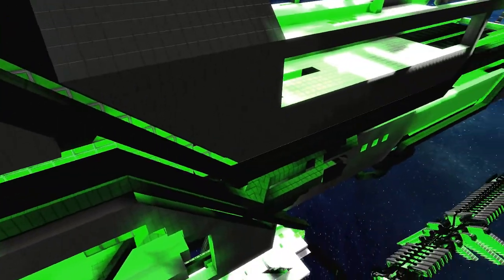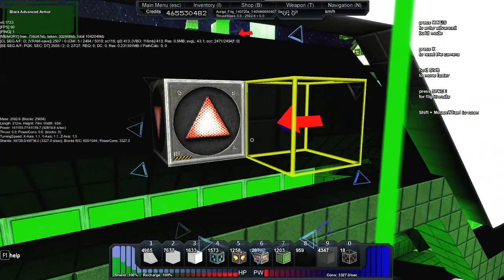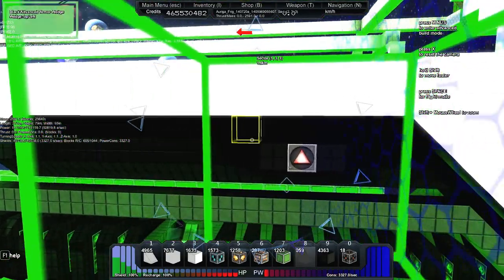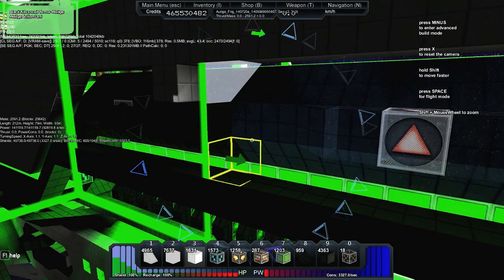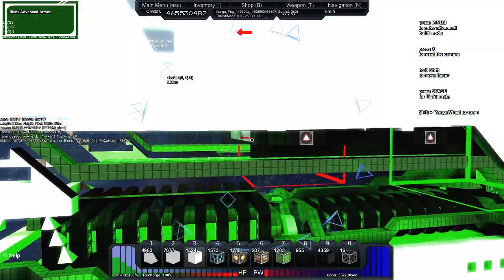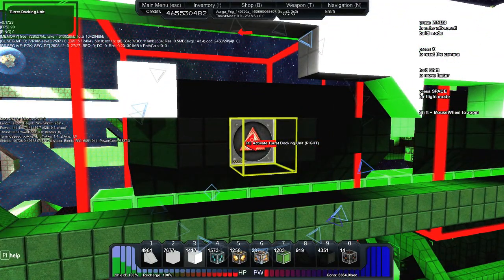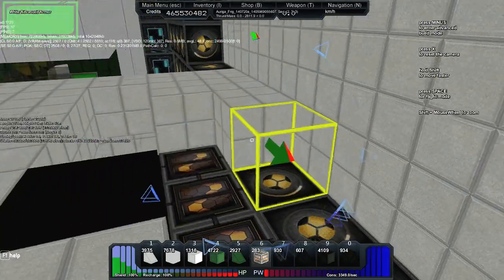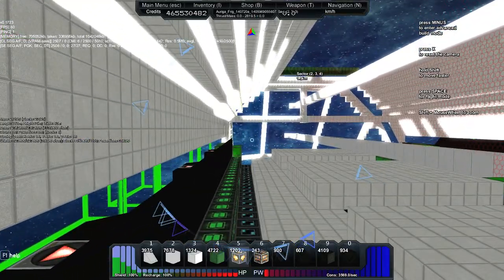Starmade - EP11 - between decks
Welcome to a second Starmade series, where I will focus on to build and to design nice and good working, somewhat alien like spaceships… hopefully ;).

This Starmade episode I going to continue with the hull design around the upper deck at the front of my corvette.